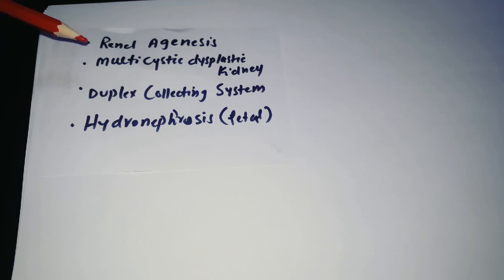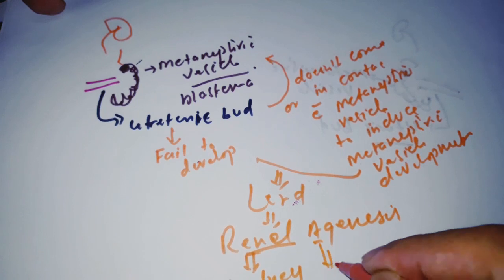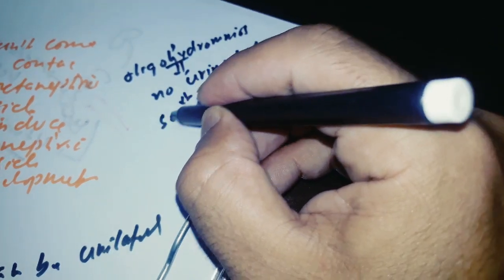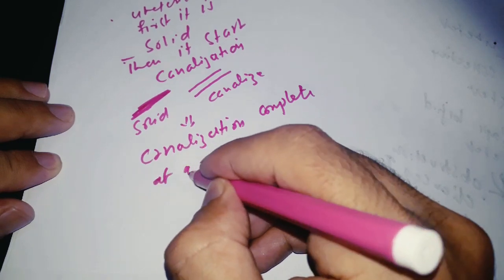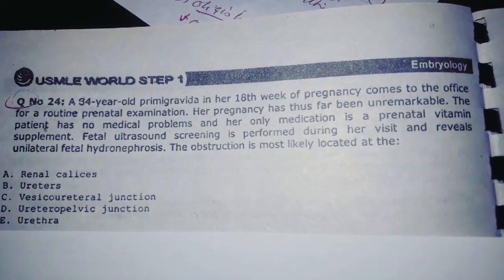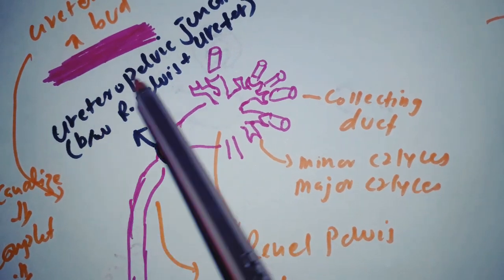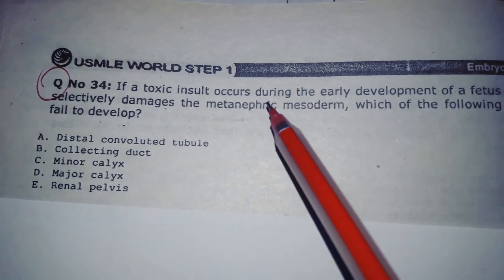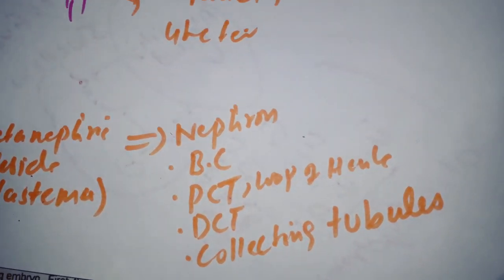Urogenital system Part3 Renel agenesis, Fetal Hydronephrosis